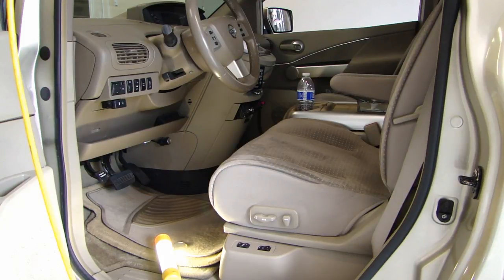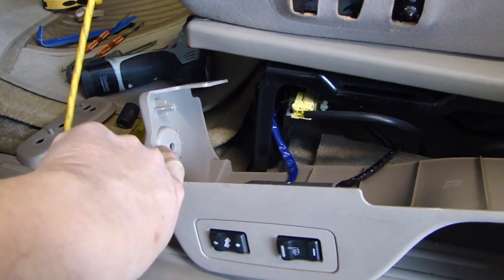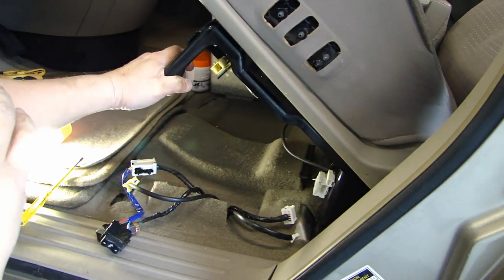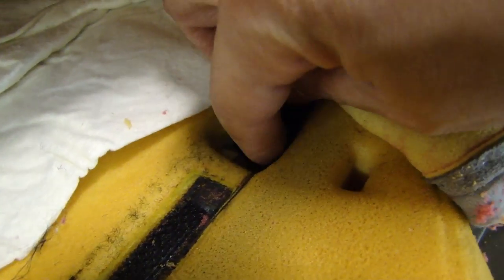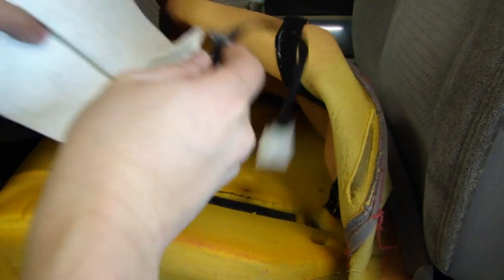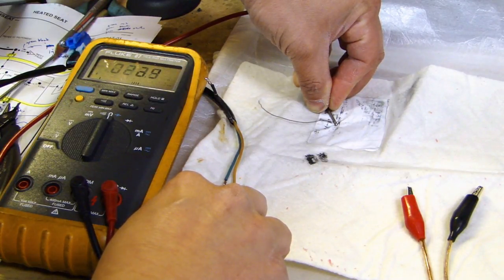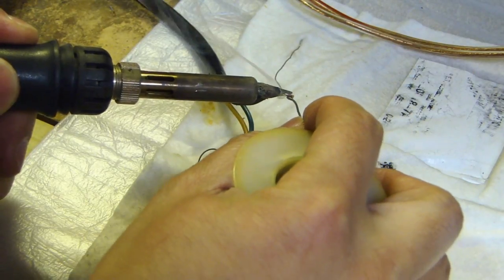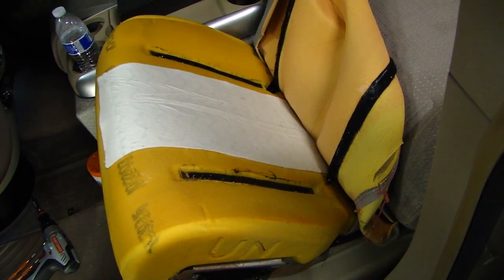How To Fix Broken Seat Heater Element In Car - Nissan Quest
Buy Weller WLC100 40-Watt Soldering Station

Flush Diagonal Micro Wire Cutter

16 Gauge 100 feet copper wire; Red/Black 2 Conductor

DEWALT 40 pc Screwdriver Impact Bit Set DWA2T40IR

14pcs Nut Driver Bit Set

P261 Impact Wrench Tool Only

P261 Impact Wrench Tool & Battery Combo

This video will show how you go about troubleshooting a seat heating element in your car seat. This vehicle is a Nissan Quest, but many other vehicles with this feature have similar design.

That little rectangular box you see in the video is a thermal switch which will temporarily turn off the heating element if it gets too hot. It protects the seat from overheating.